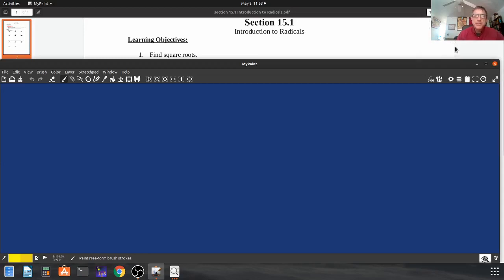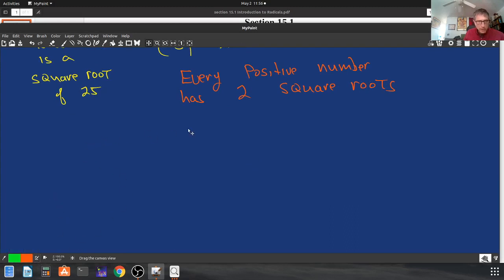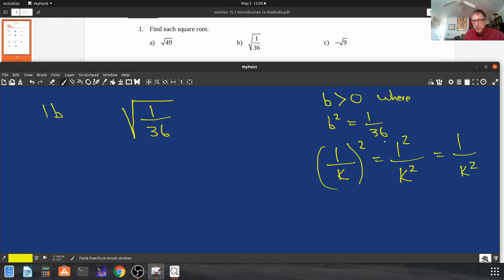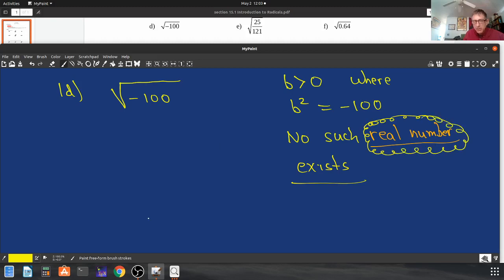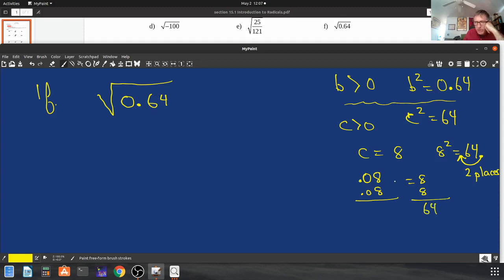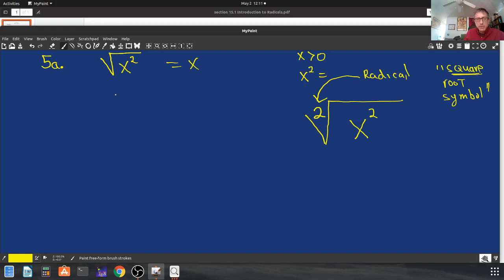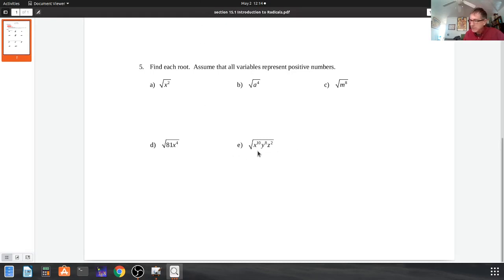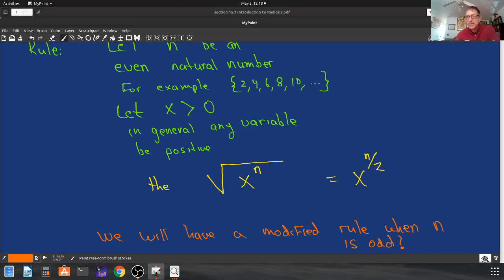MATV 0028 Section 15 1 Introduction to Radicals